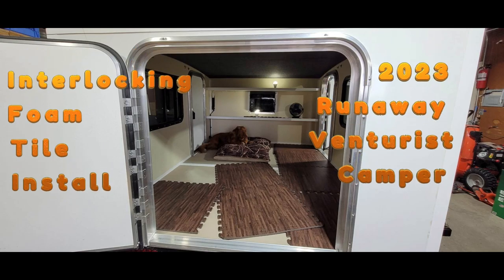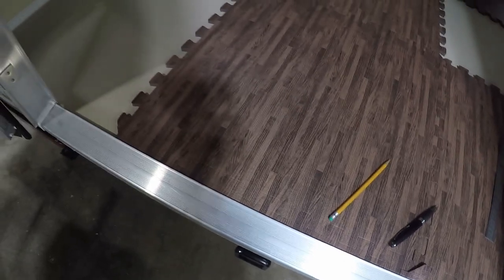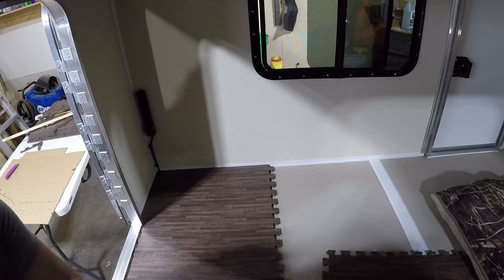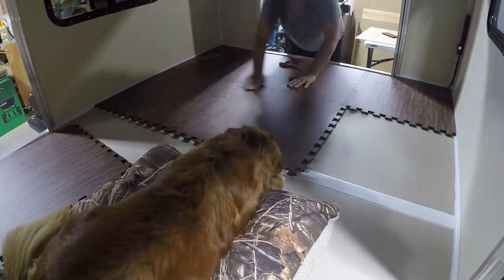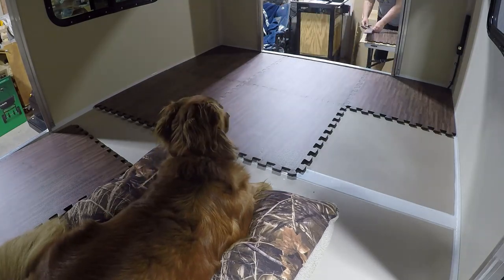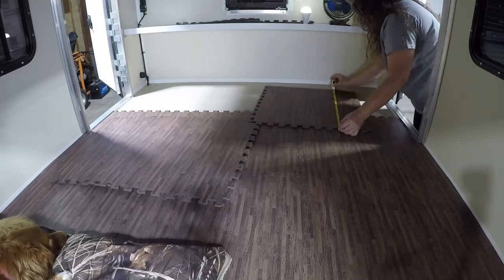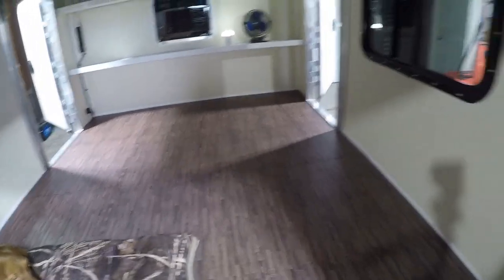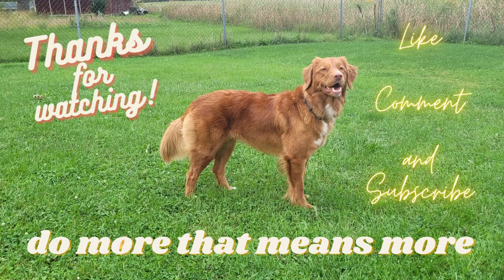Interlocking Foam Floor Tile Install in our 2023 Runaway Venturist Camper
Hello and Welcome back to Do More That Means More!  Today I will be installing interlocking foam floor tiles in our Runaway Venturist to make it softer on the knees!
Time to soften up this floor with these foam tiles.  Supervising today is my Toller Minnow.  I purchased this pack of floor tiles off amazon for about $40 bucks.  It covers an area of 48 square feet and since I have a 6x8 space I will need all 12 tiles to complete the floor.  This is when the old saying measure twice cut once comes into play, but I did measure more than twice to make sure I didn’t mess up a tile with a wrong cut!

Foam Floor Tiles Used:

LED USB Rechargeable light bulbs seen in video:

Rechargeable USB Fan seen in video:

May you be inspired to Do More That Means More!

The Safer Cleaning Product I use for Everything! Young Living Thieves Cleaner